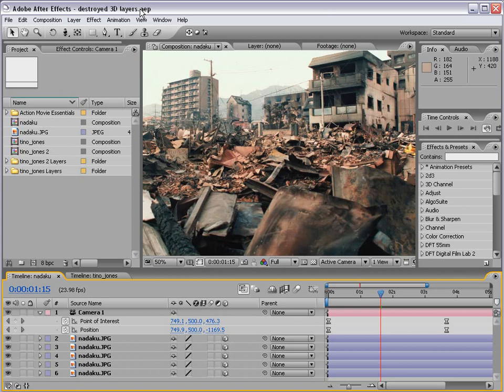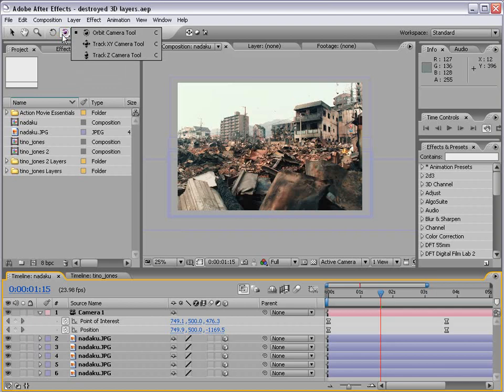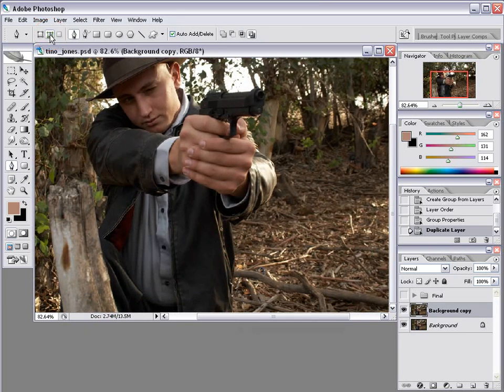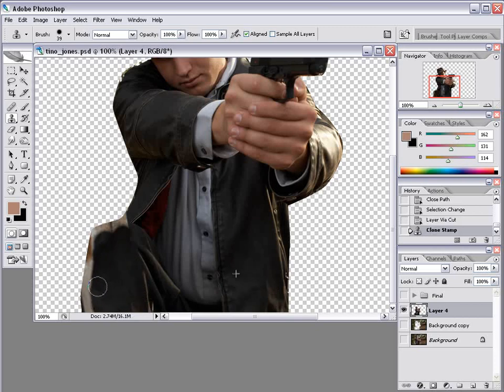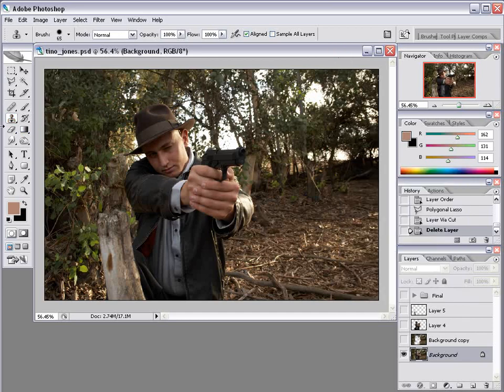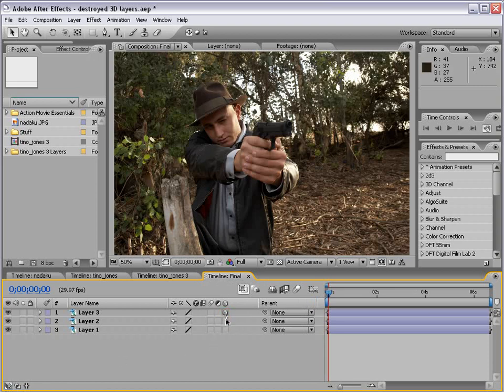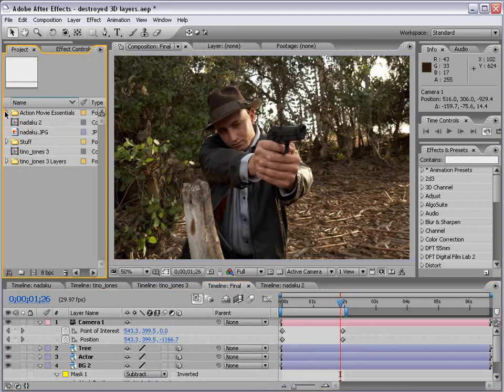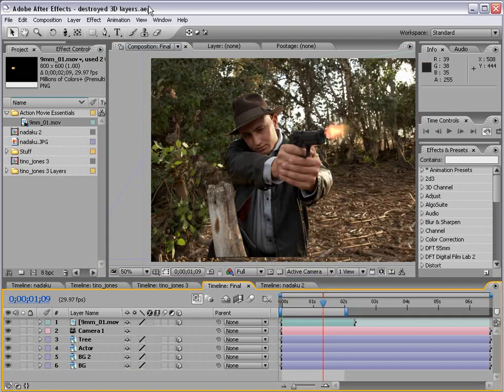After Effects Tutorial 46. Virtual 3D Photos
• Turn a 2D picture into a 3D virtual scene
• Create a clean plate and composite elements